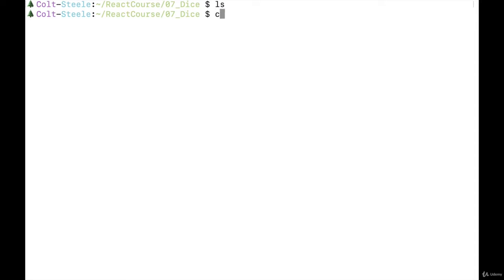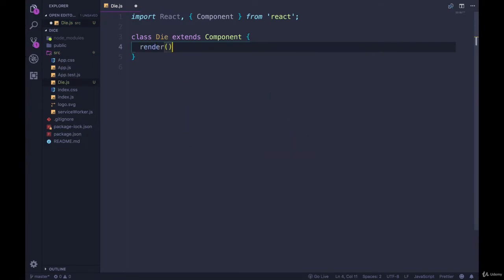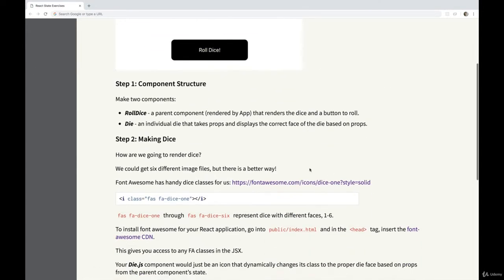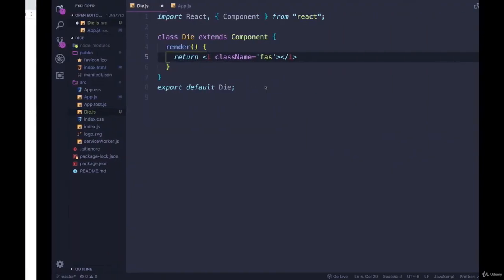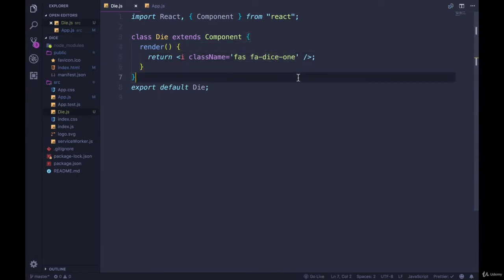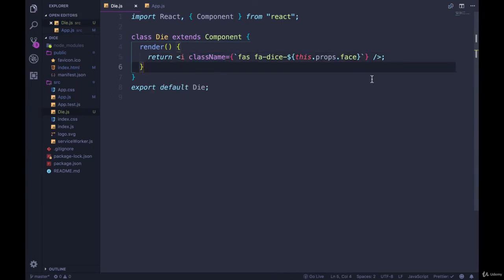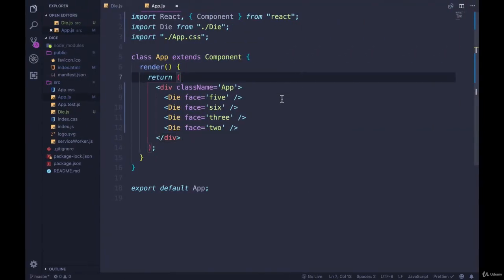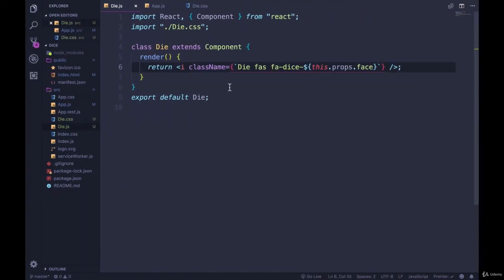Writing the Die Component